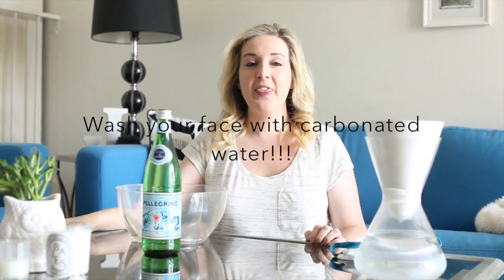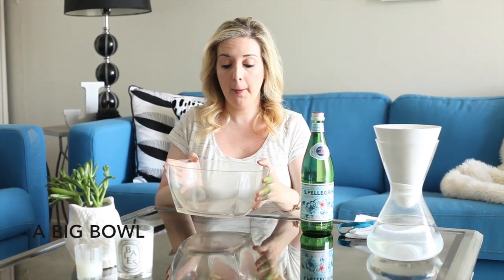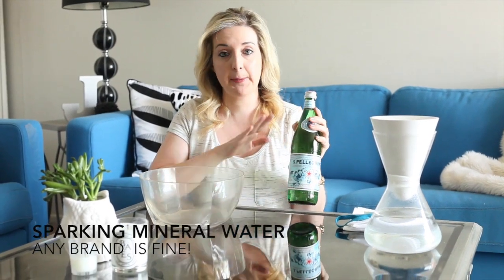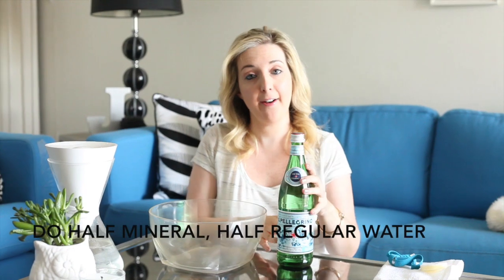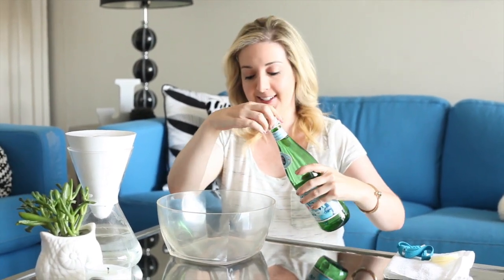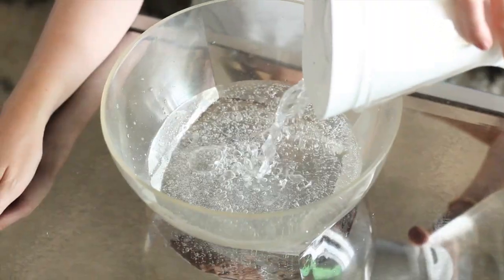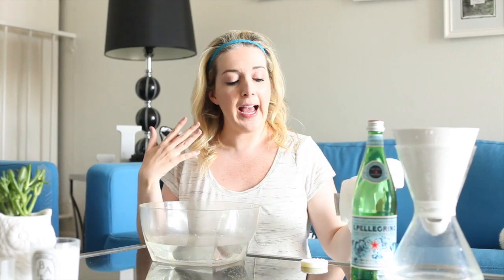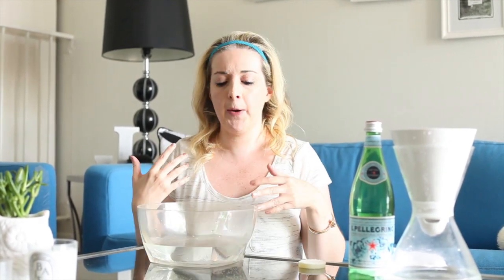How to wash your face with carbonated water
Washing your face with carbonated water and seltzer is all the rage in Korea and Japan. Here, in this video, I try it out for myself!